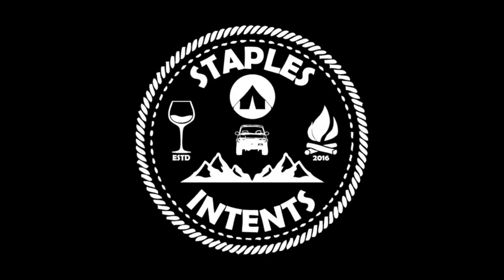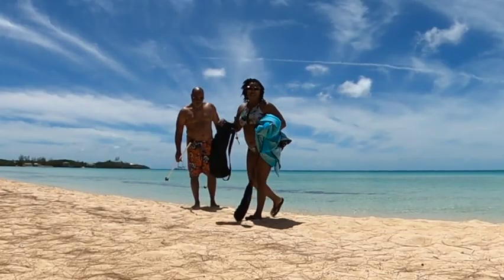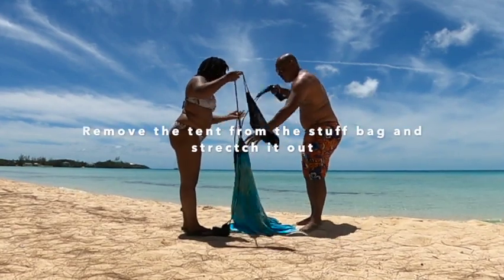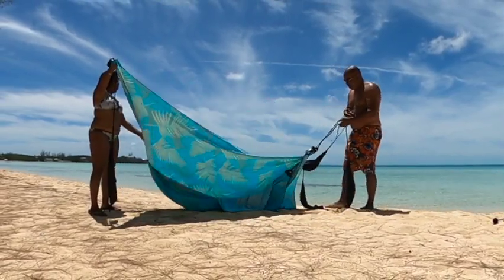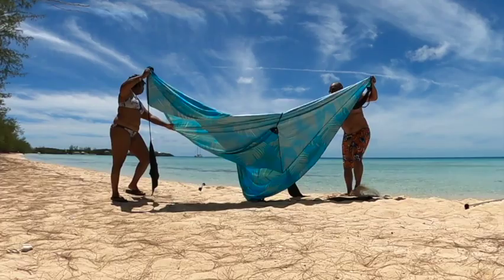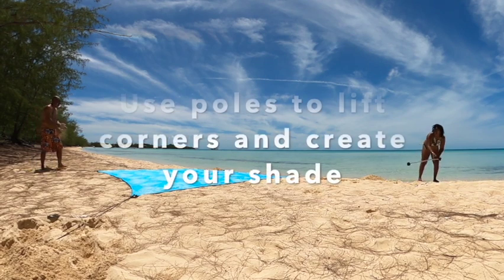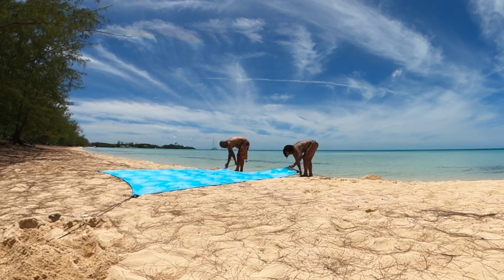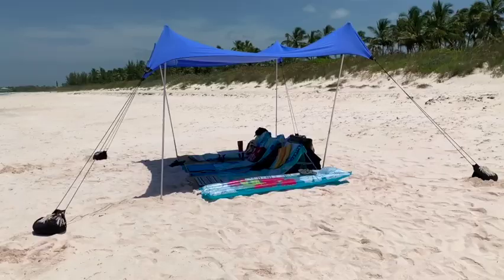Best Beach Tent - Neso Grande Beach Tent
Sony and Necota of Staples InTents are in the bahamas and show you what's in their beach setup and how easy it is to setup the Neso Beach Tent.